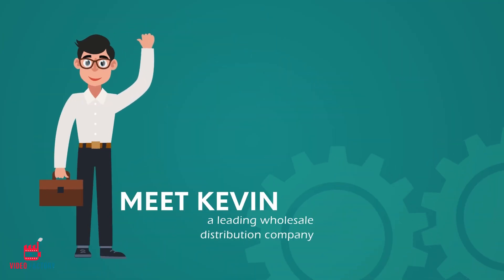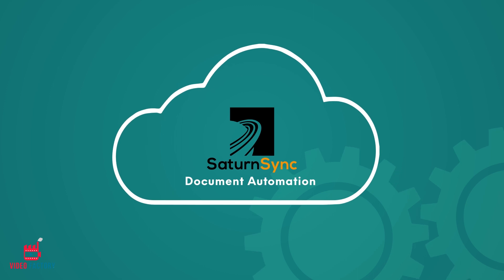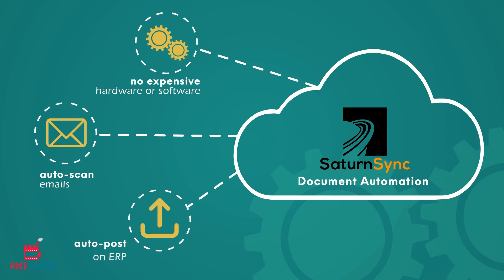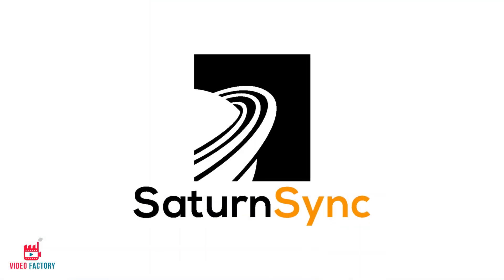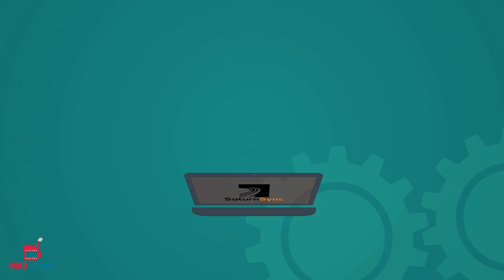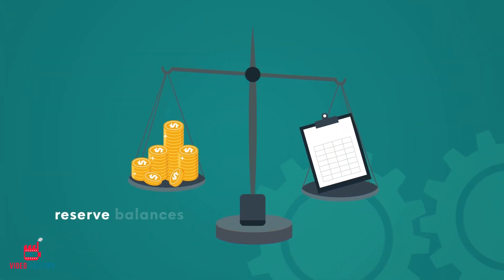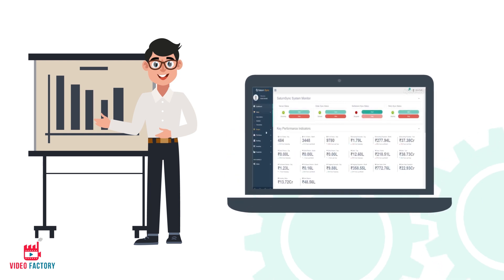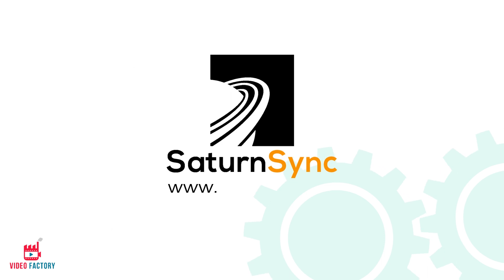Motion Graphics Explainer Video for a CRM and AI platform.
Saturn Sync is an AI platform which helps you with document automation and amazon integration to improve productivity and accelerate accounting speed.
This video is created by Video Factory on behalf of Saturn sync.
To know more, visit us!